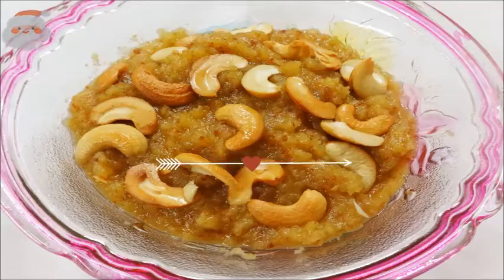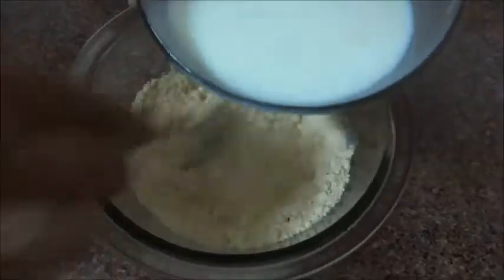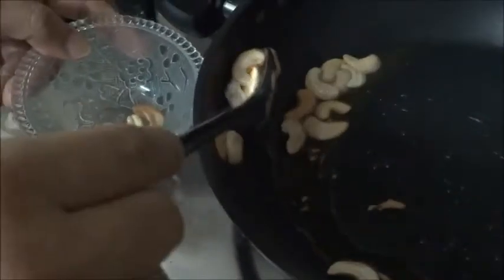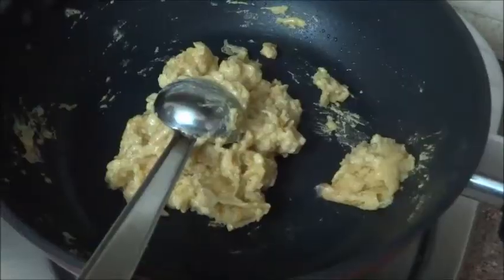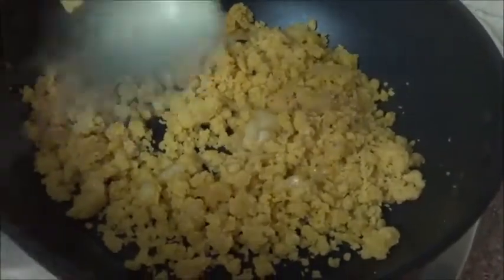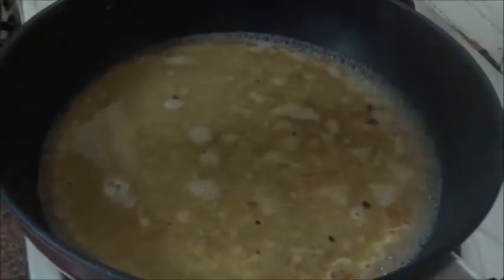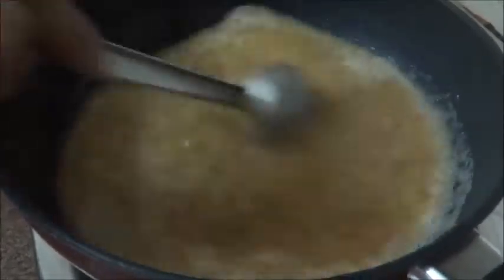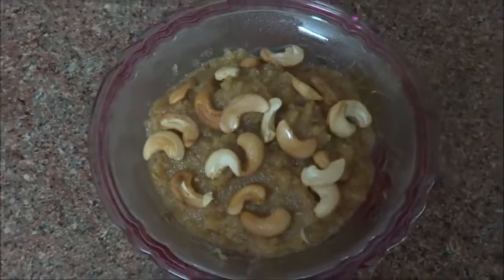बेसन का दूध वाला हलवा| Besan Ka Halwa|Besan Ka Dudh Wala Halwa Dudh Besan Ka Halwa | Navratri Recipe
Amazon Shop